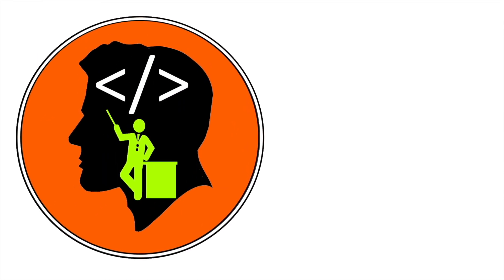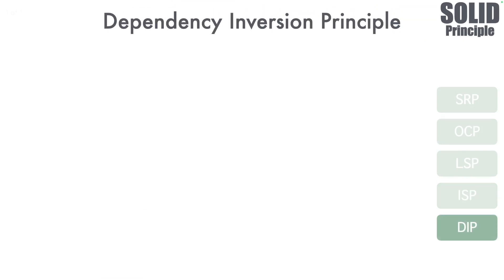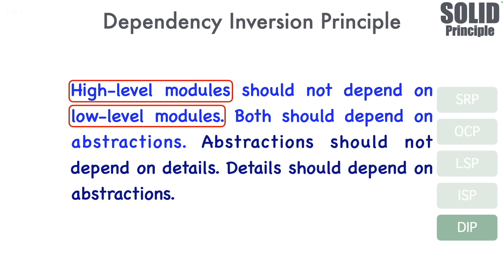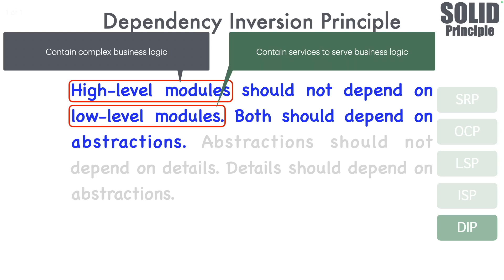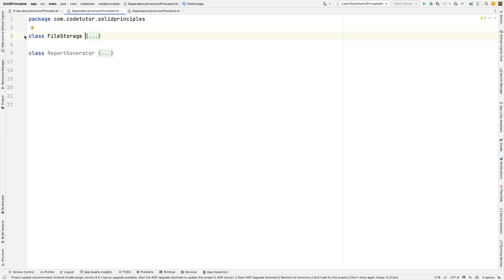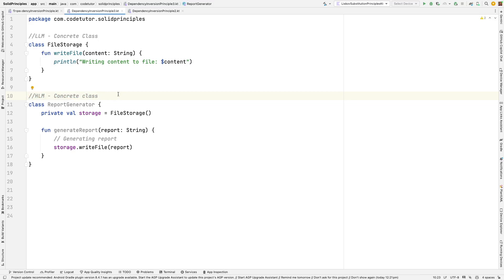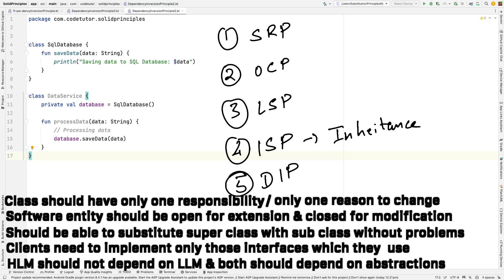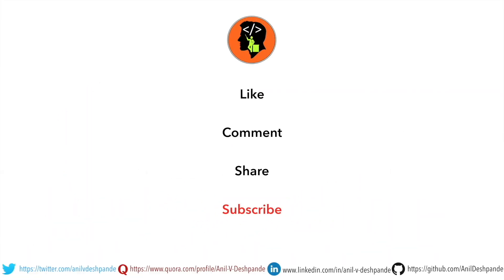Dependency Inversion Principle violations | Making sense of DIP | SOLID Principles - Part 5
In this final video on SOLID principles, we explore the Dependency Inversion Principle (DIP). Learn why high-level modules should not depend on low-level modules, and how both should rely on abstractions. Understand the importance of this principle through practical examples and code snippets. We also review the Single Responsibility Principle, Open/Closed Principle, Liskov Substitution Principle, and Interface Segregation Principle, providing a comprehensive understanding of SOLID principles. By the end, you'll know how to write code that adheres to these principles, ensuring better maintainability and scalability.

Chapters
00:00 - Introduction to SOLID Principles
00:44 - Dependency Inversion Principle Definition
01:47 - Understanding High-Level and Low-Level Modules
03:16 - Example: High-Level and Low-Level Modules
04:13 - Code Example: Concrete Implementations
05:19 - Violating Dependency Inversion Principle
07:08 - Additional Examples of DIP Violations
07:40 - Summary and Conclusion